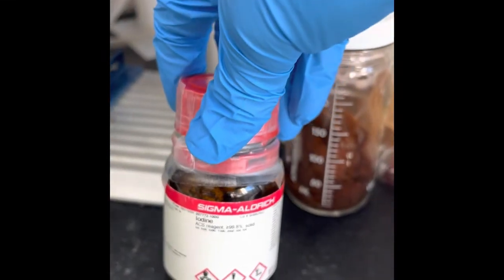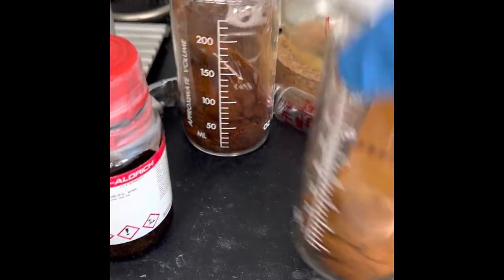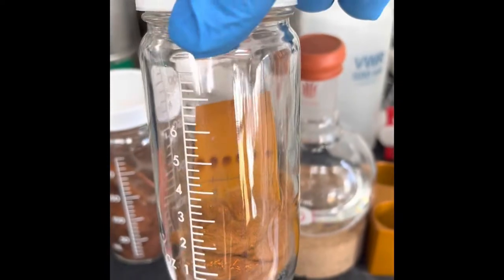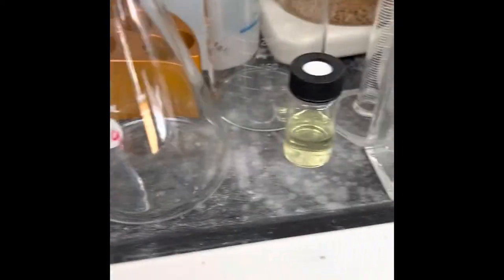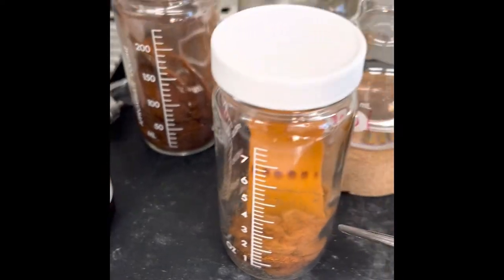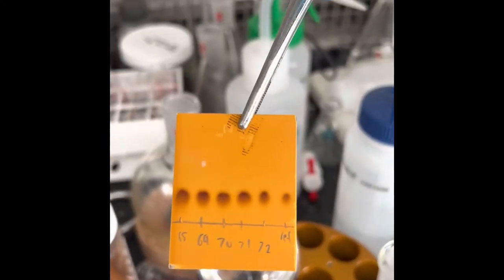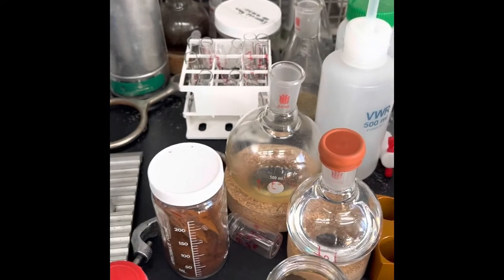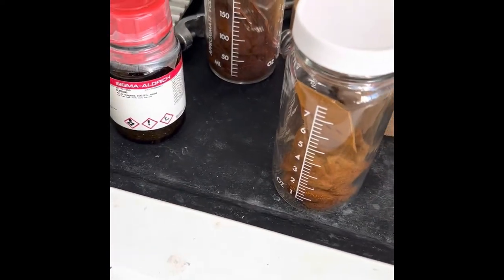The iodine staining technique for TLC spot detection- Iodine chamber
How to make iodine chamber and it’s use for TLC